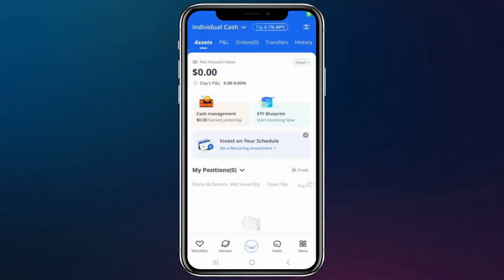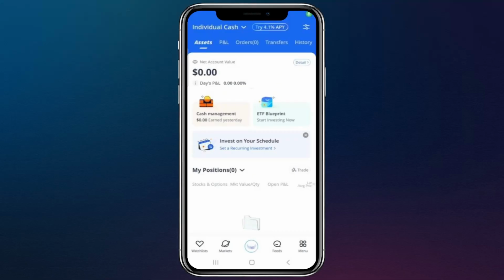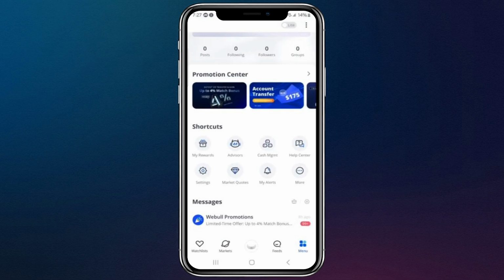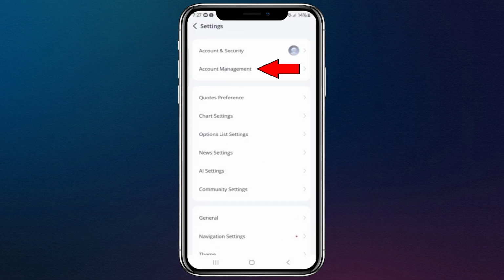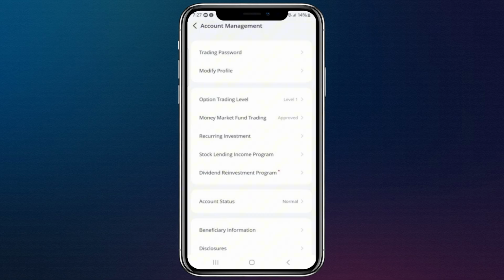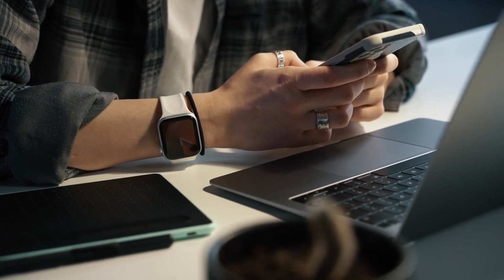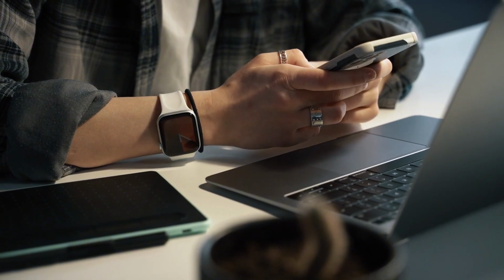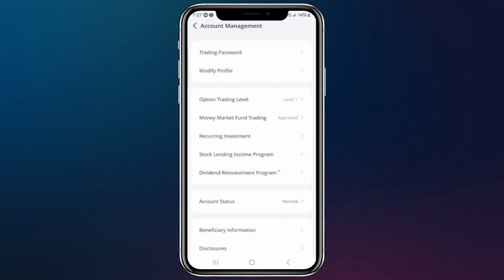How to Enable Options Trading on Webull (Full Tutorial) 2026 ✅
In this video, you'll learn how to enable options trading on Webull in 2026. This beginner-friendly, step-by-step guide walks you through applying for options trading, selecting the appropriate options level, meeting the eligibility requirements, completing the approval process, and verifying that options trading has been enabled on your Webull account.